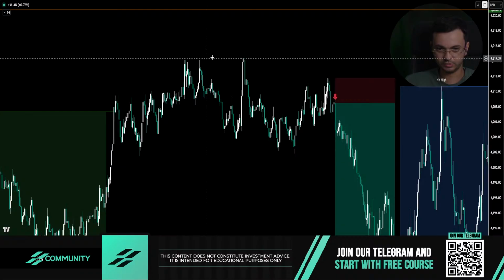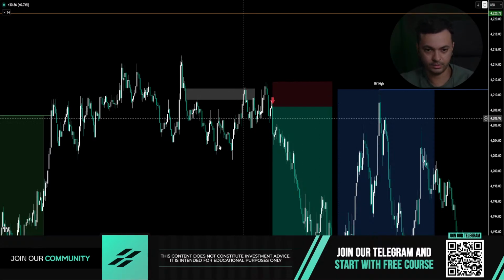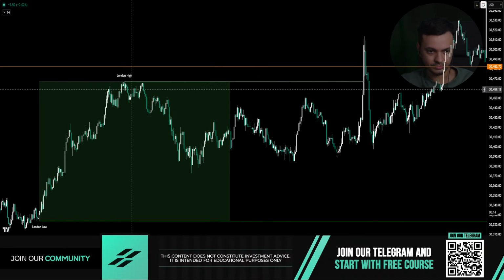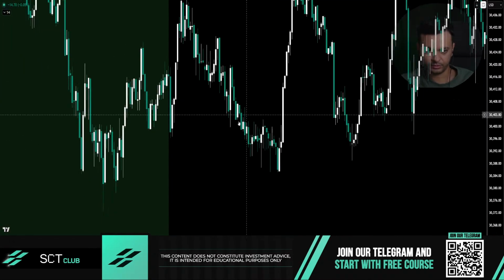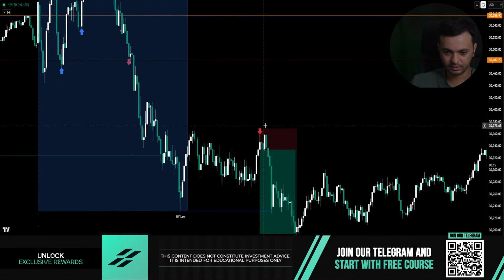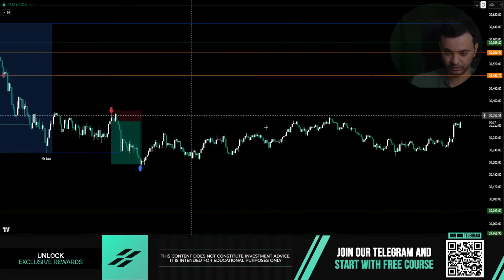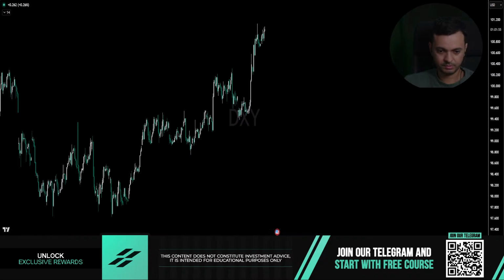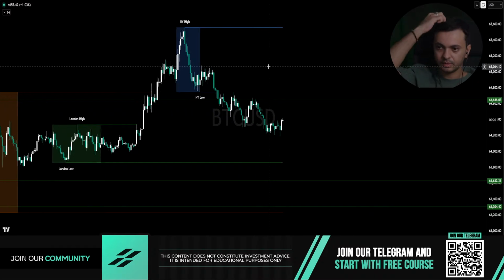Algorithmic Liquidity Trading